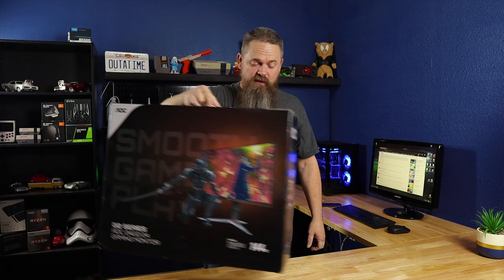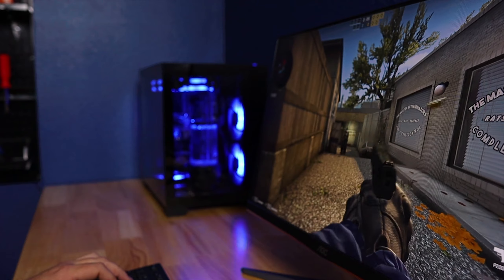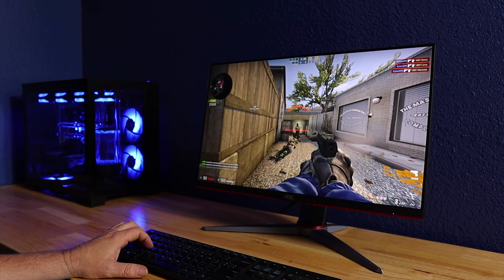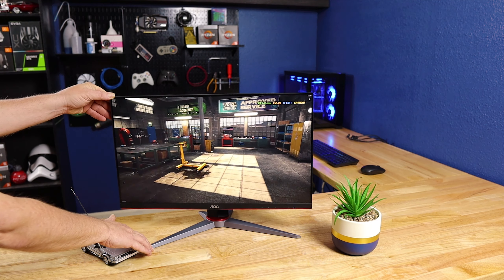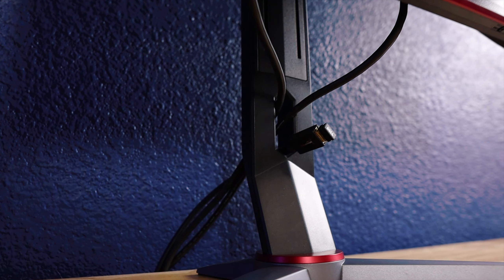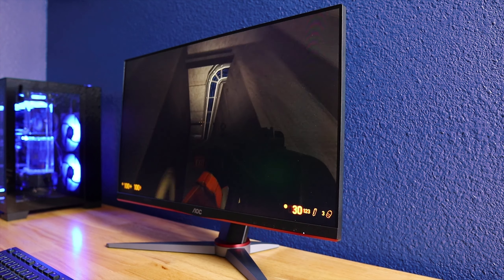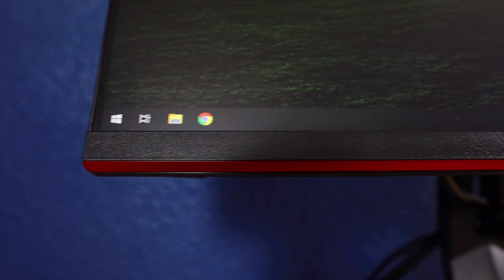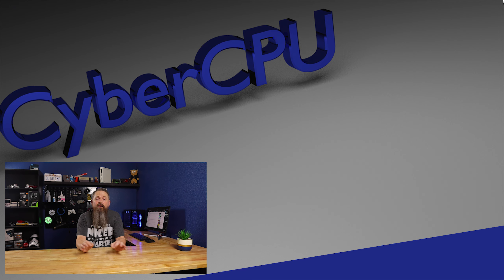Gaming Monitor Under $200!!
Today we are looking at the AOC 24G2. This is a 24 inch 144Hz gaming monitor that sells for under $200. SInce people have been making fun of my old monitor for quite some time I figured this deal was to much to pass up.